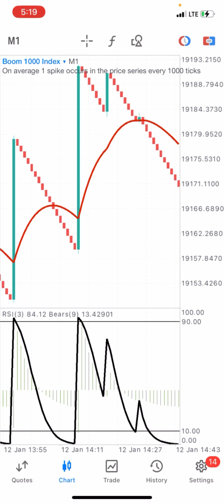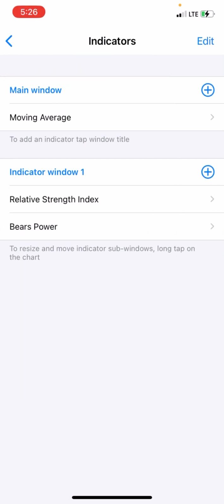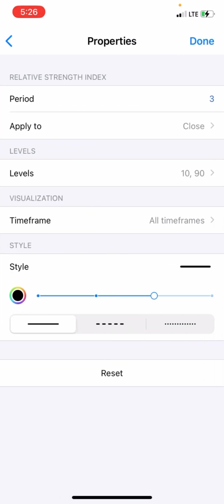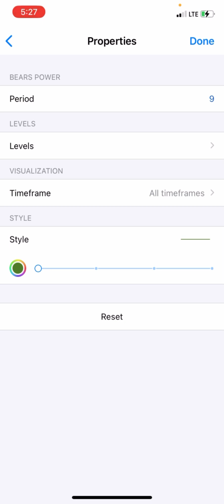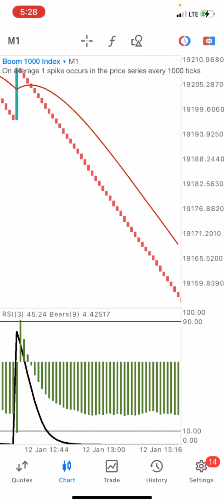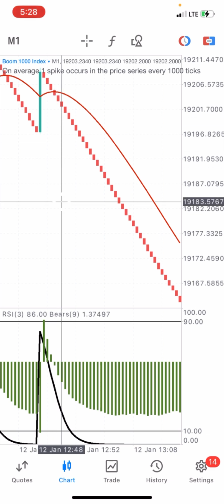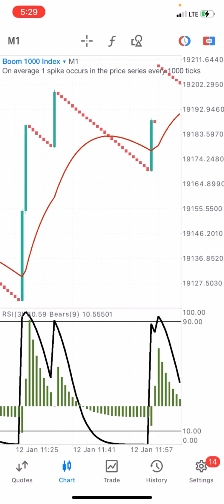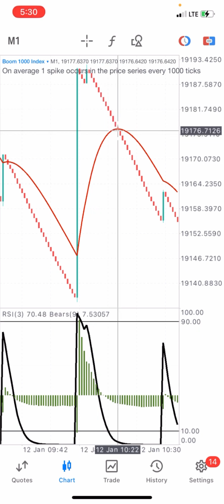Flip $10 to $1000 with this boom and crash scalping strategy.